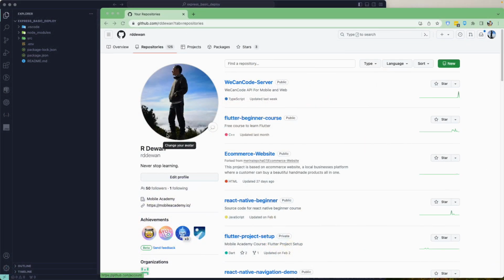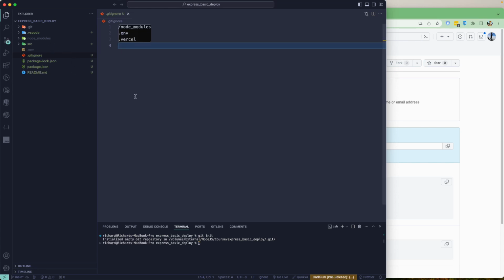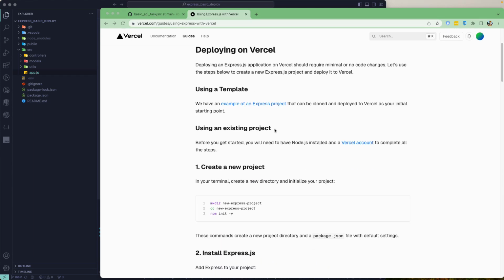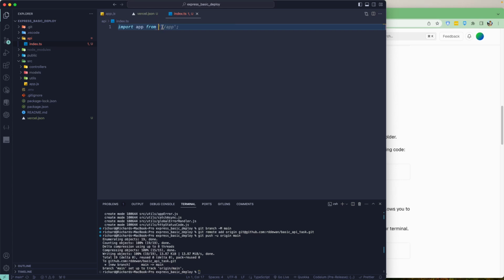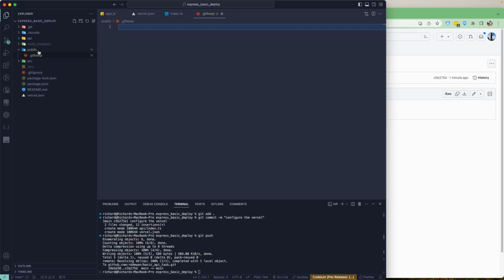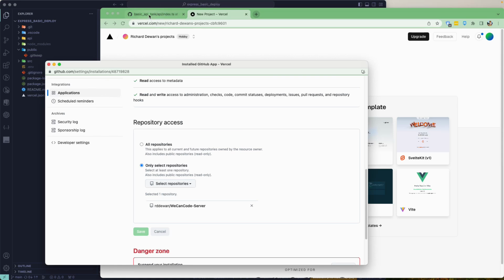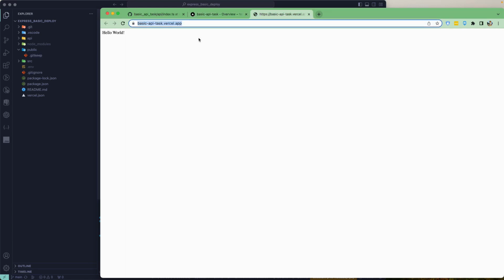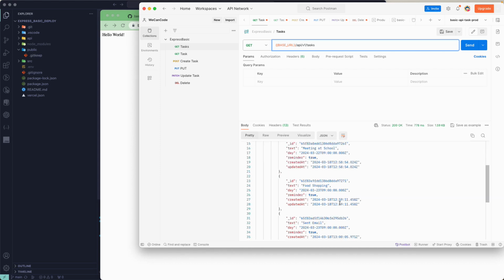Flutter Full Stack Dev | Node | Express | MongoDB | Flutter - Part #18